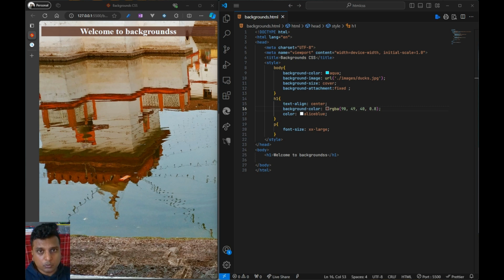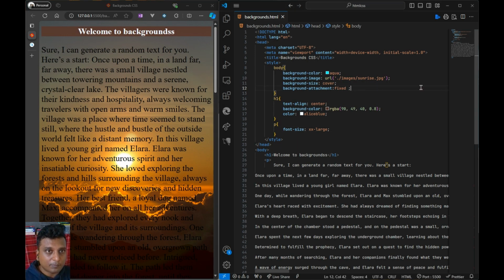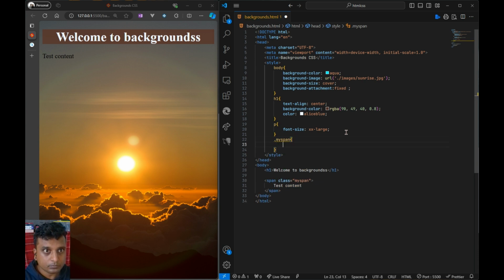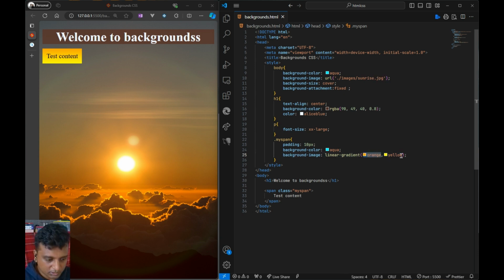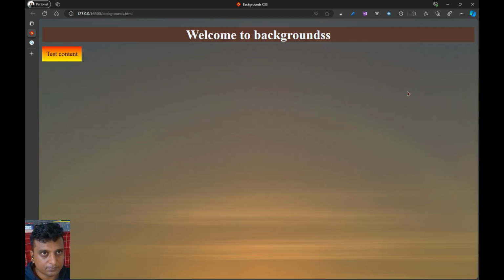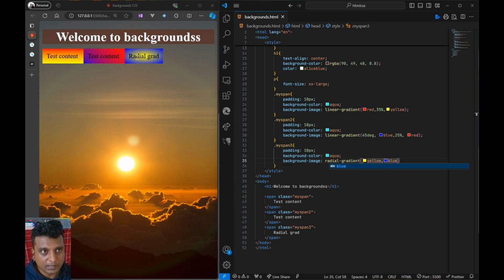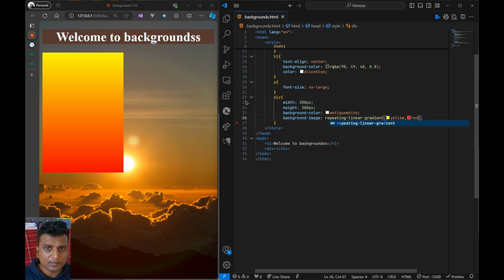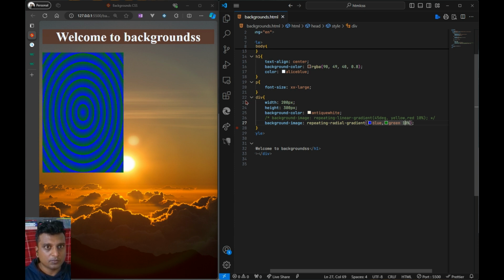08 CSS BG Attachments and Gradients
CSS Background Attachments and Gradients